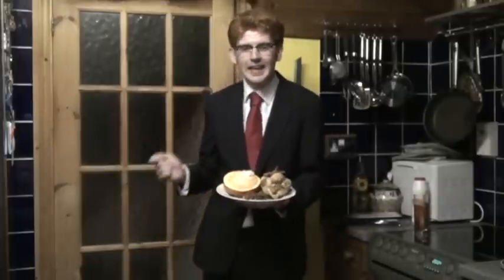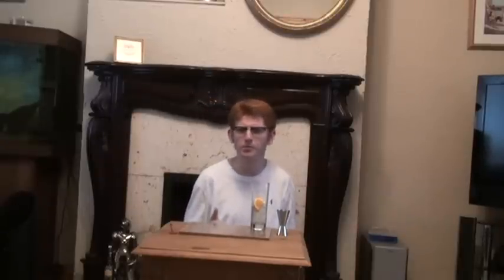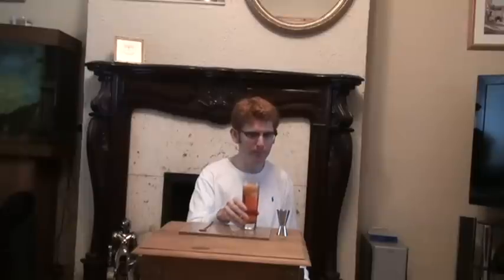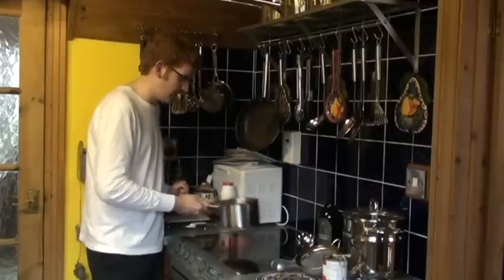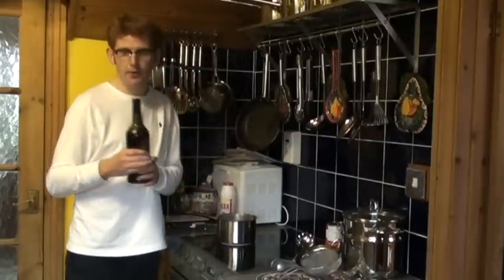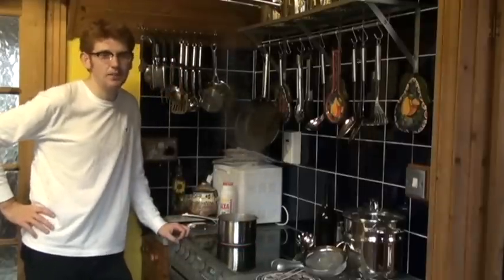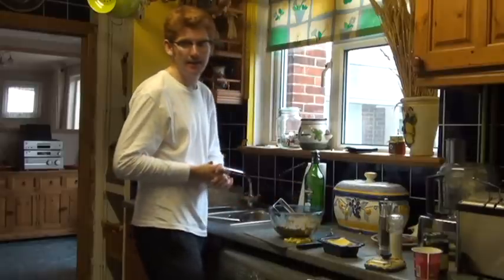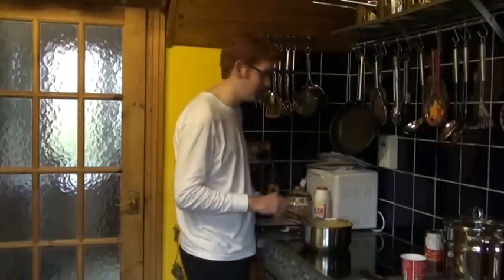Kyle invents Gin & Ginger, roasts Amalfi Poussin, and introduces yummy Mash and a slutty sauce.